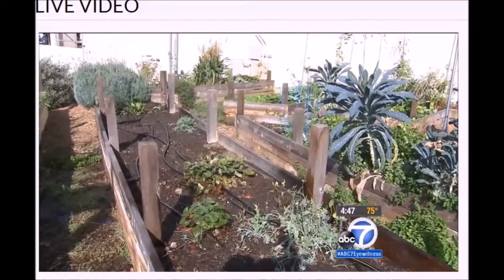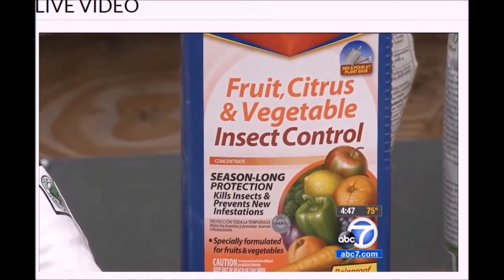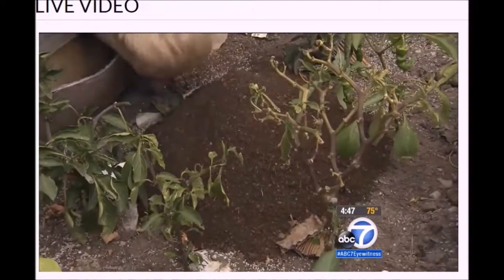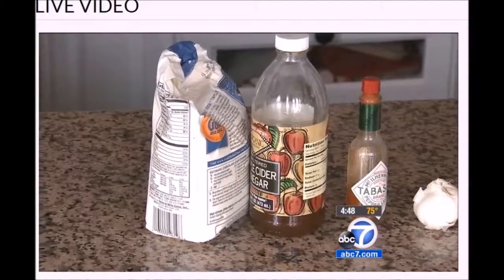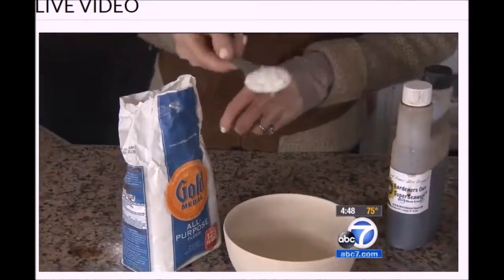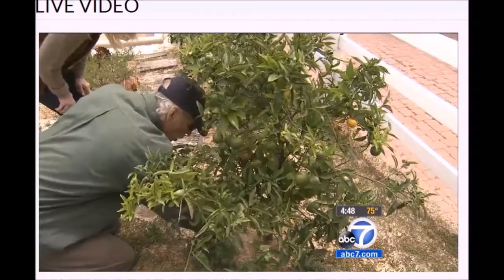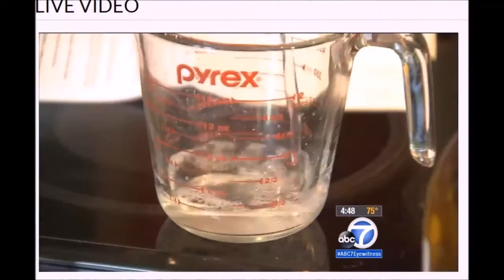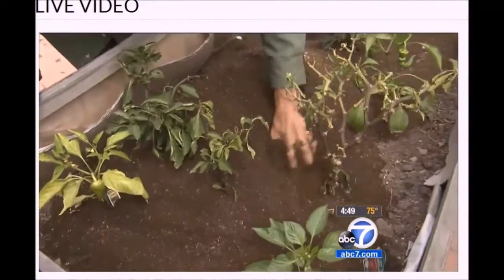Invisible Gardener on ABC news